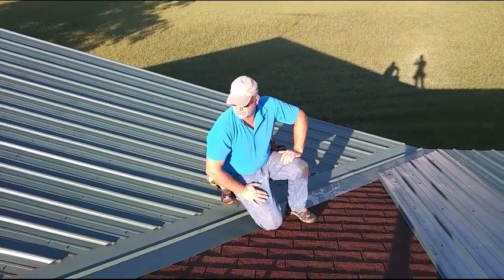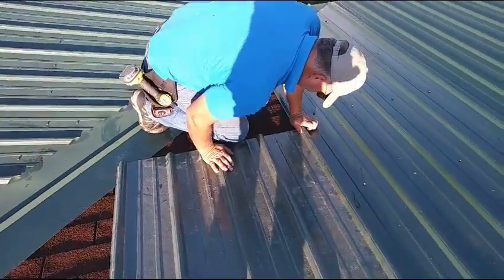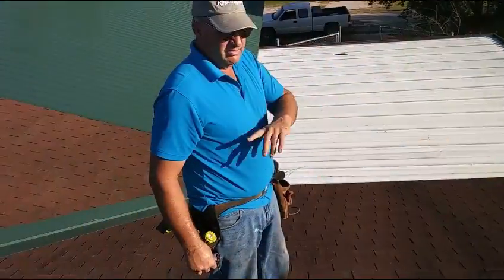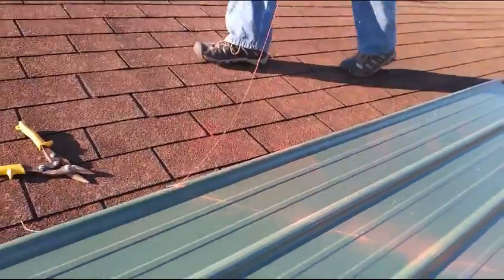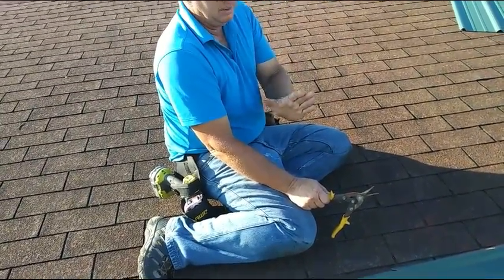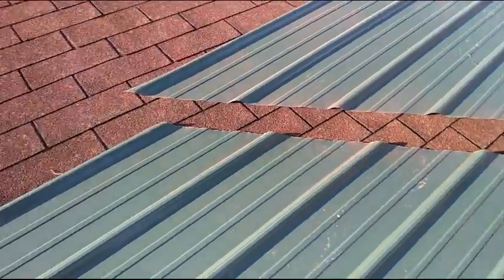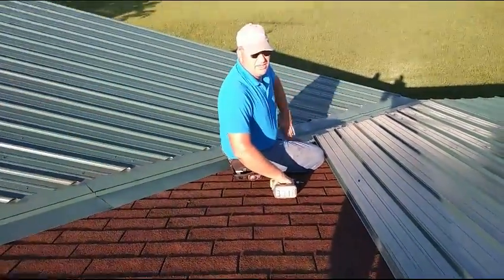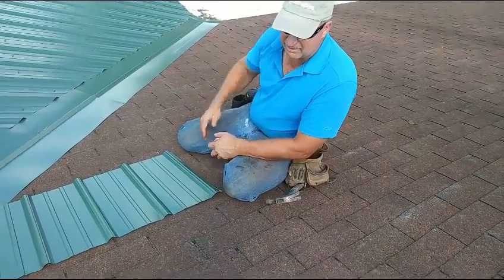Metal Roof Valley Install for home, mobile home, commercial buildings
How to measure and cut the metal on a valley for metal roof.

⏱️⏱️Chapters⏱️⏱️
00:00 One of the tricky parts of doing a valley
00:48 Want to find the angle
01:06 Take a squared off piece, generally 36"
01:37 Keep it square with the piece you're measuring from
01:48 Other side even with the line you popped
02:05 Measure where you will lap, not the edge
02:30 When you get your angle, that will tell you where to pop a line to keep square
02:50 Measure up the roof
03:22 Cutting once you have your measurements
04:20 Here's where your angle comes in, go 38 1/4 up
05:10 How to cut if you work by yourself
06:10 Pop your line to cut the metal roofing
06:35 Types of snipes you can use
07:05 Trick for cutting metal roofing
08:35 Trick when placing your metal-run it along the rib
09:20 Want to screw into your 2 ft centers, keeps metal on even during high winds
10:00 Stay 2-3" up because will put in valley foam
10:25 Now you know the valley angle, you should be able to pop your lines
10:35 Check at first then you know your angles
11:00 Metal roof valley going down need to determine the angle